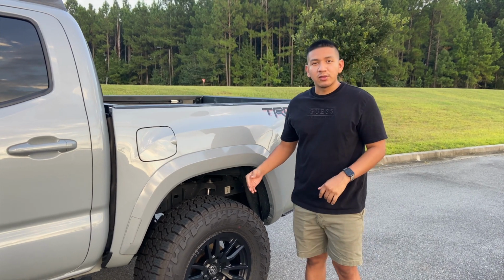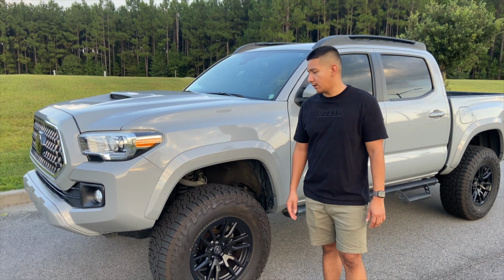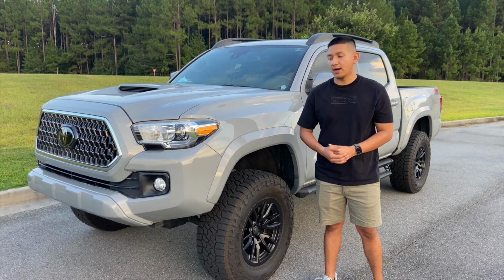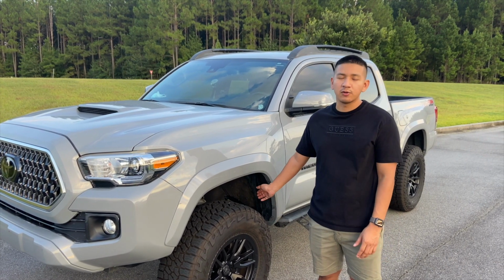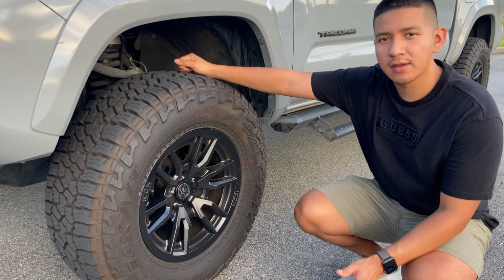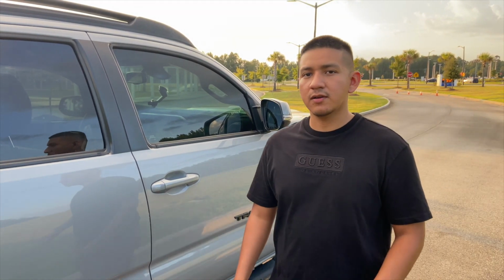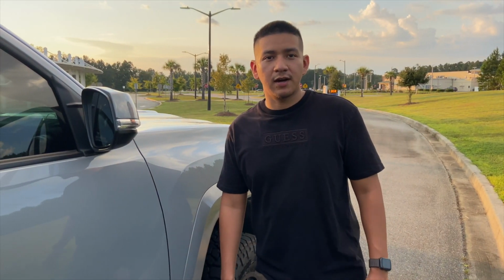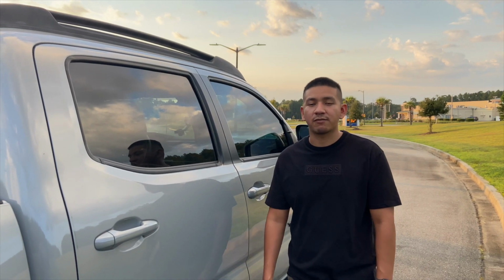Biggest Tire Size for Tacoma | with Lift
In this video I will be talking about a tire upgrade I made with a SMALL modification. Let me know if you have any questions!

Tire- FALKEN WILDPEAK A/T3W